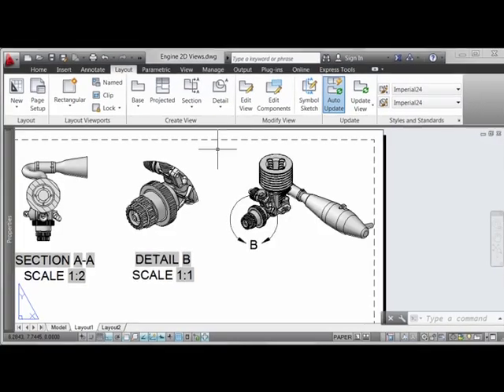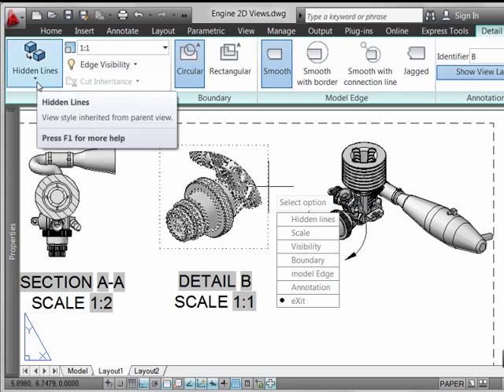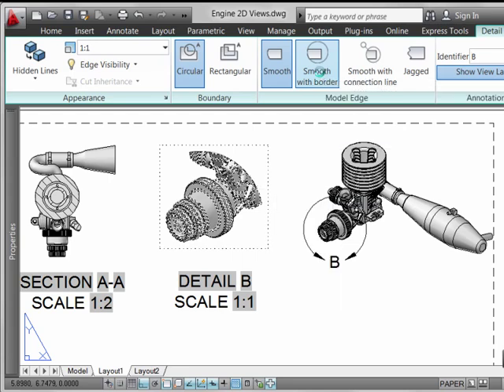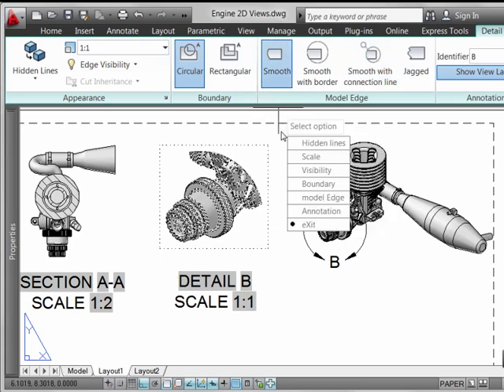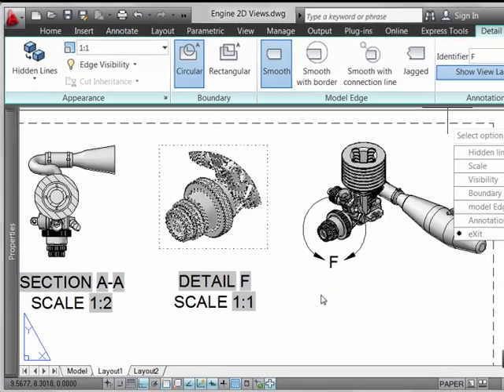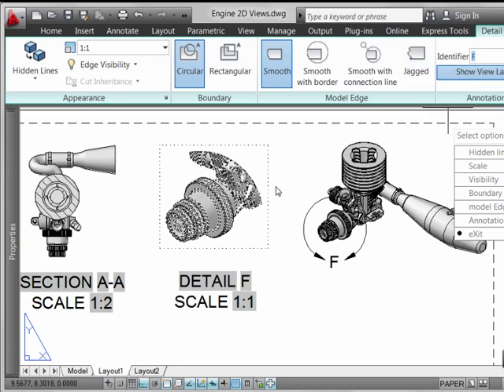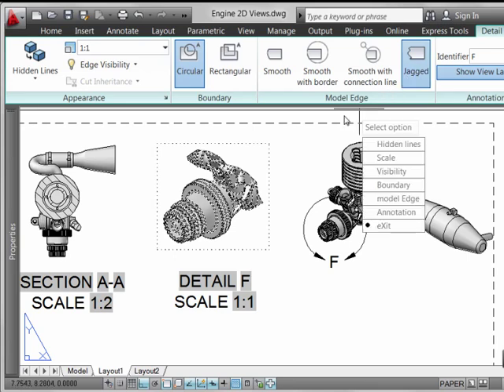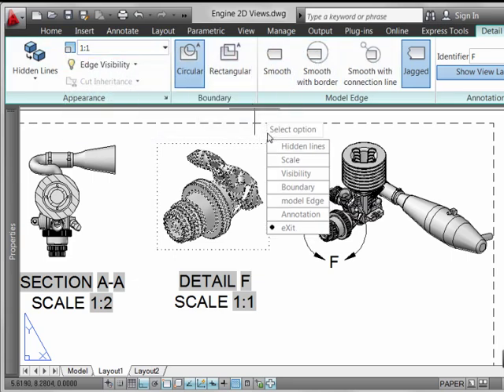Detail Editing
Robert Green describes how to edit a detail view using the contextual ribbon tab in AutoCAD 2013.